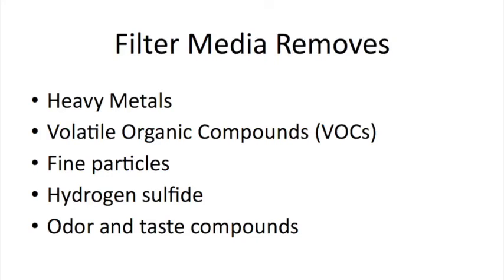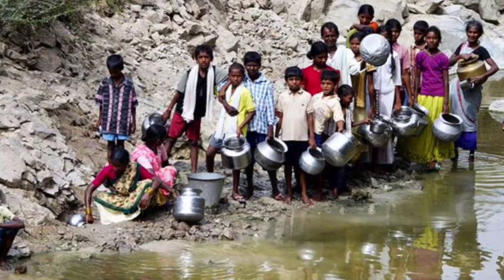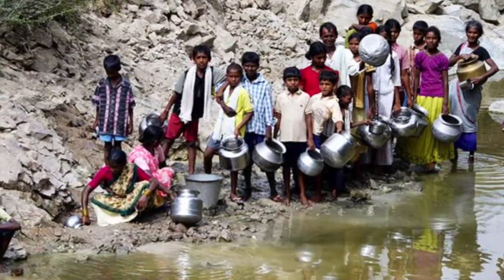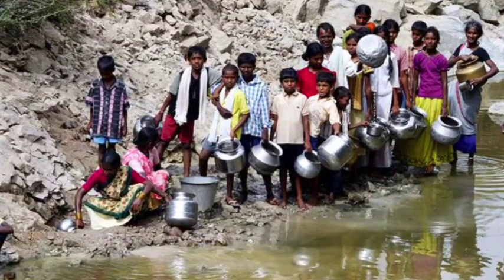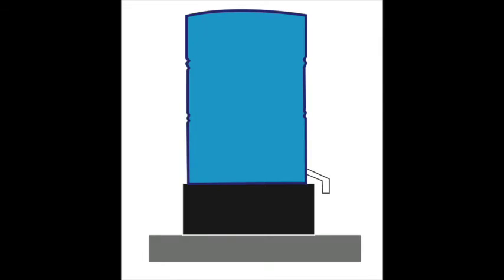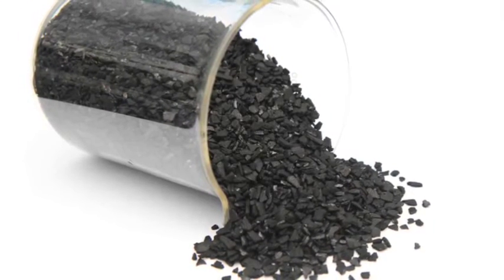CEE 300 Seager Tank Dirty Water